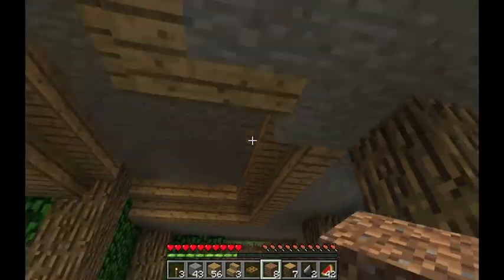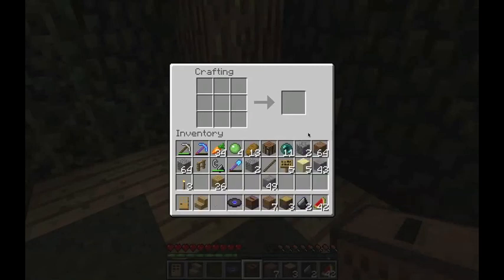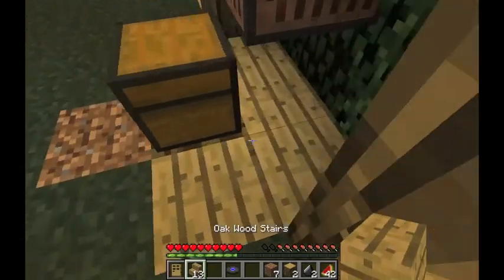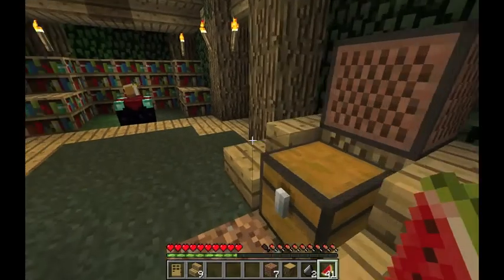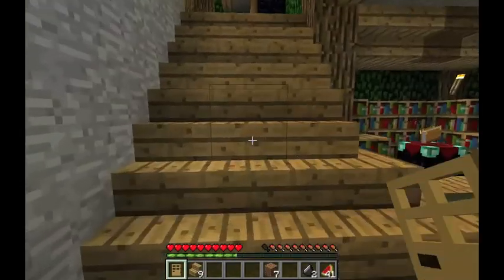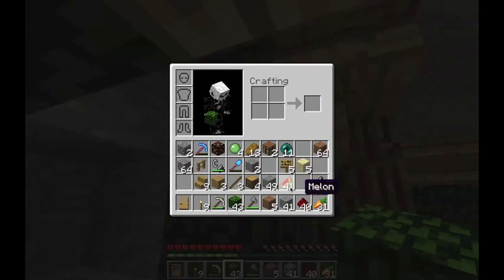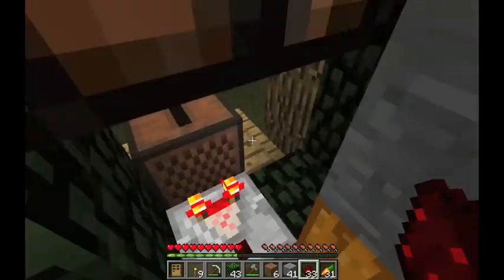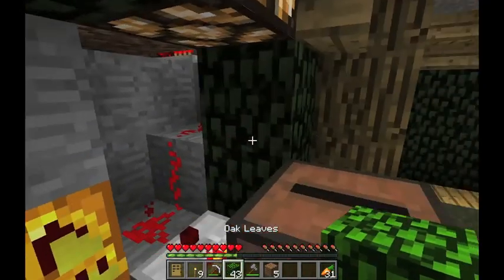Dust On Chex Mex MineCraft Server ep. 63 (Attitude Is EVERYTHING!)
Chex Mex Server is a server started by Mexc. It is private and whitelisted!

"Minecraft (Video Game)" "Placer County" mcmmo factions spout server top ten spoutcraft guns+ fun 24/7 24 lag free super capes dunem666 willjust5 justinwilliamswi tiny_spider rhodoks spouters mod plugins staff friendly lifemmo vip life mmo custom help tutorial series special tons of killing play.lifemmo.com lifemmo.com drugs play justin williams wisconsin is hosted in britain this how to on do anything stained glass rpg role playing new minecraft needs "How-to (Conference Subject)" dustpox 1.4